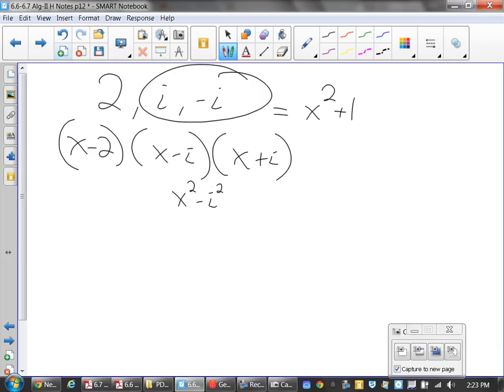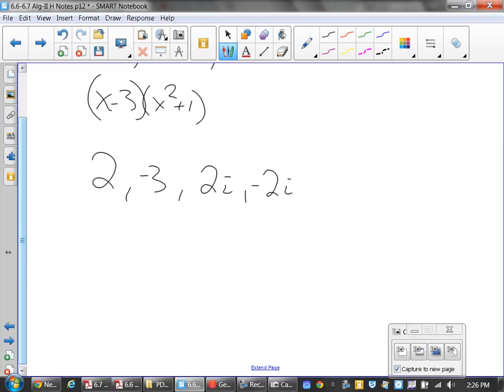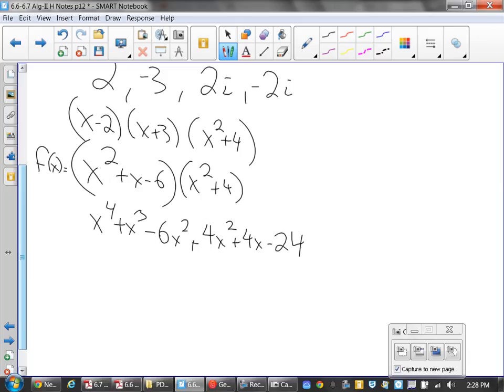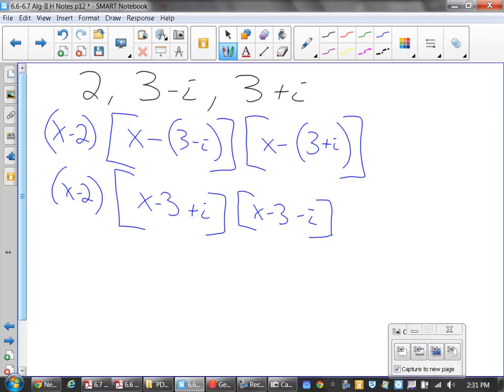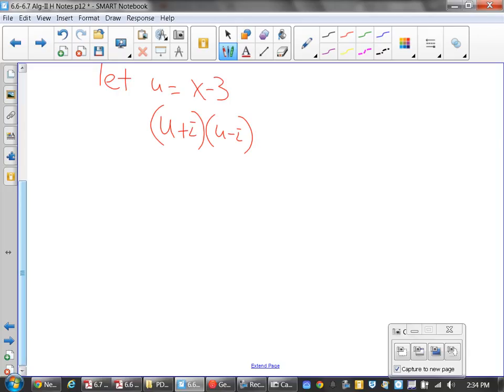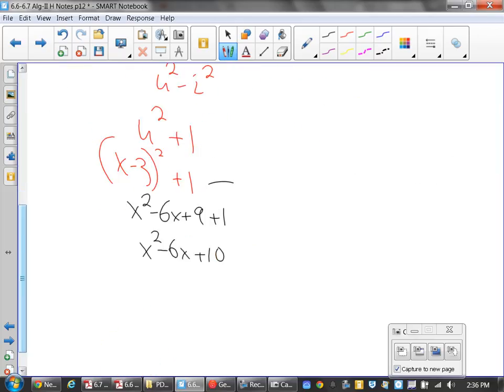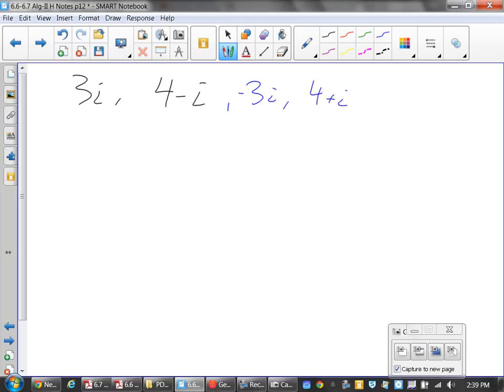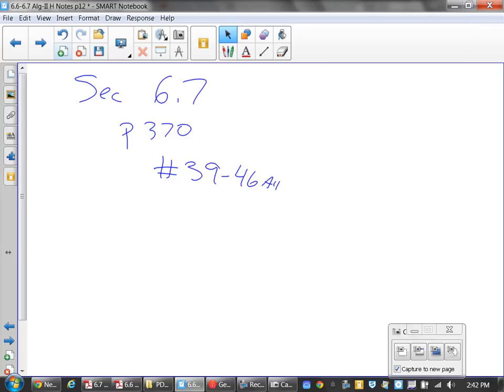November12 6 7 writing functions p12